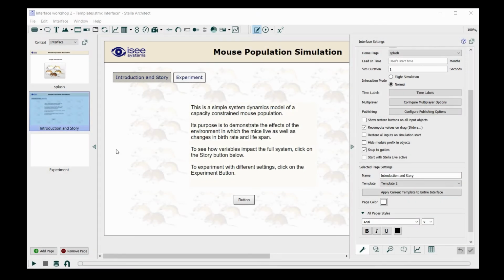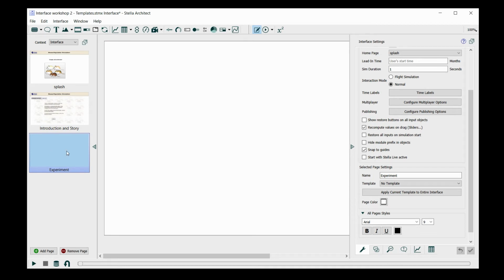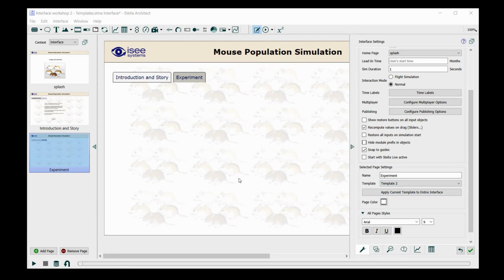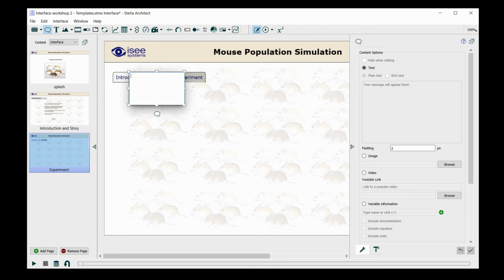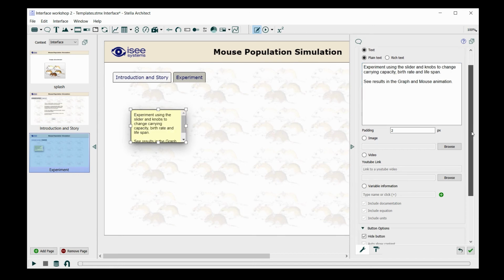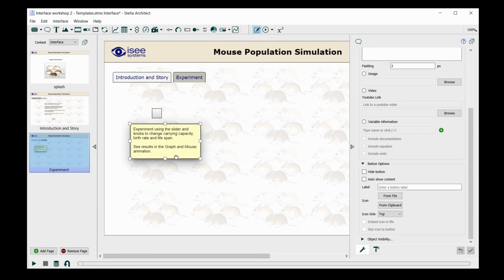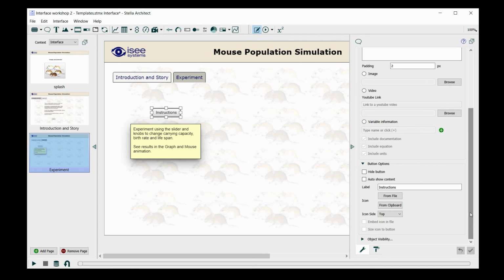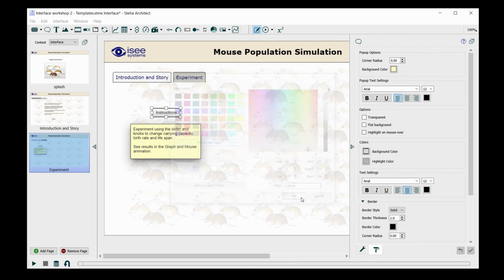Interface Building Tutorial 4-1: Adding Annotations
Adding text to your interface helps users understand your simulation. Learn how to add annotations that appear at the click of a button.